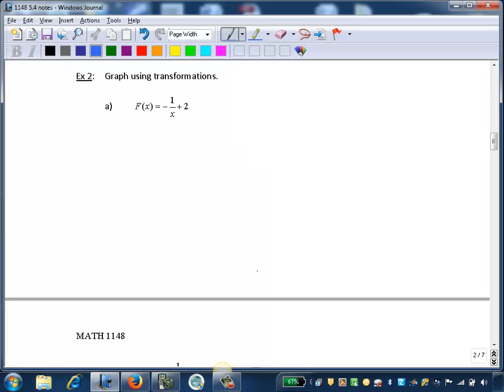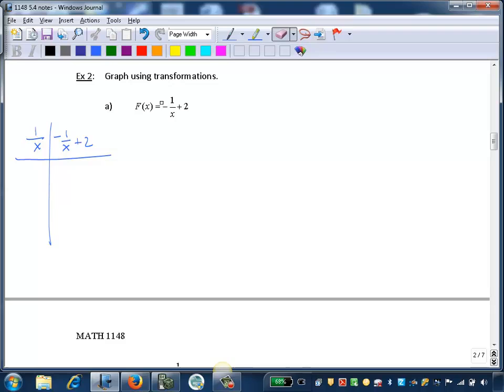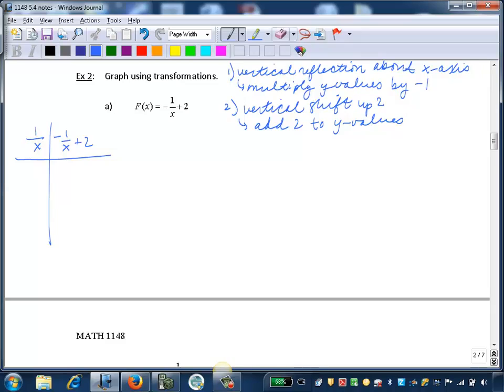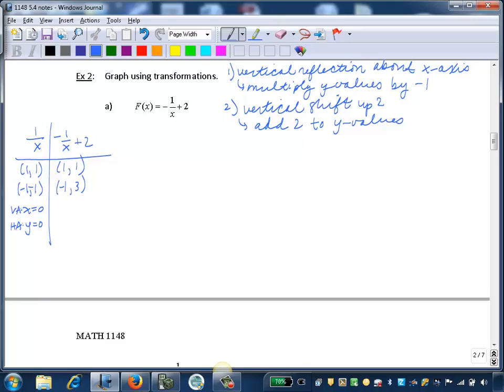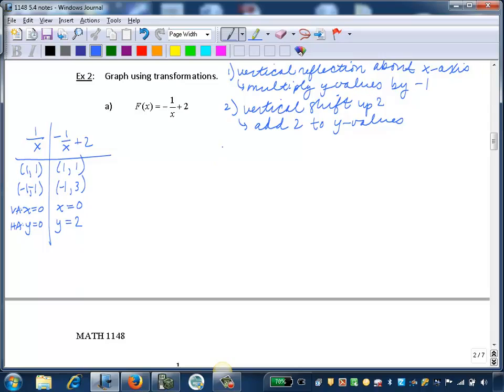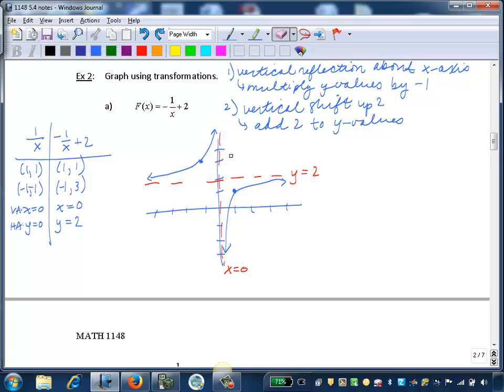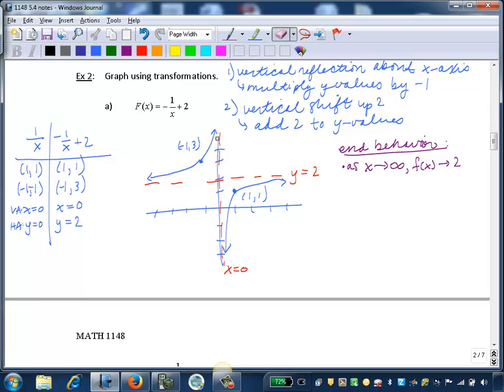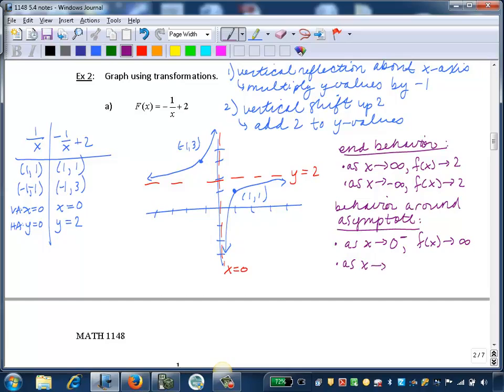Rational Functions Ex 2a